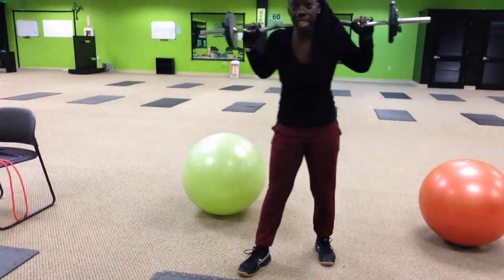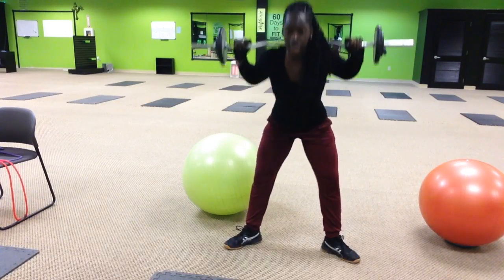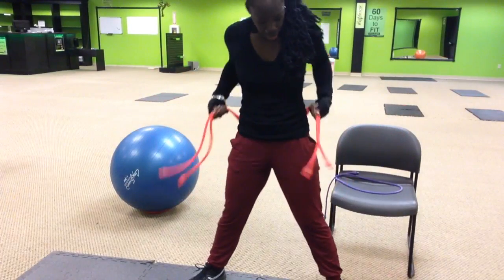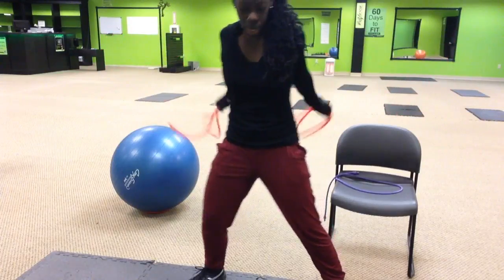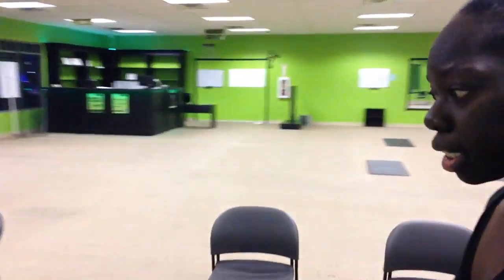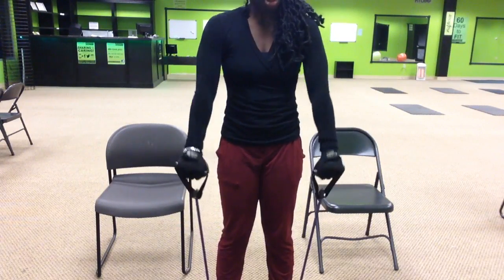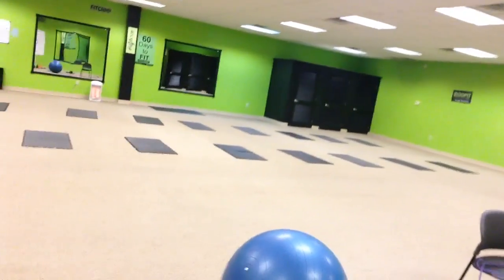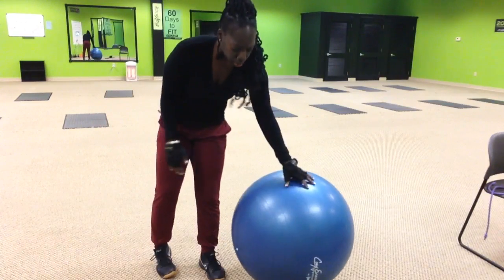PT Chest/ Back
-Standing Good Mornings
-Back Band Squeeze
-Double Chair Tricep Dips
-Band Standing Squeeze
ZID: Chair/Ball Push-ups